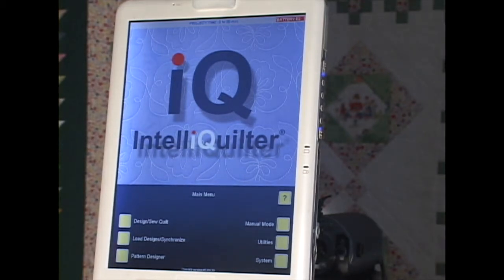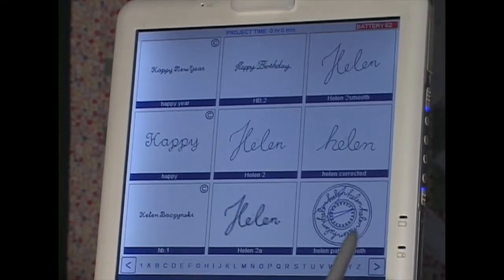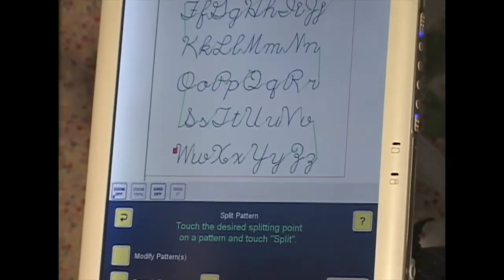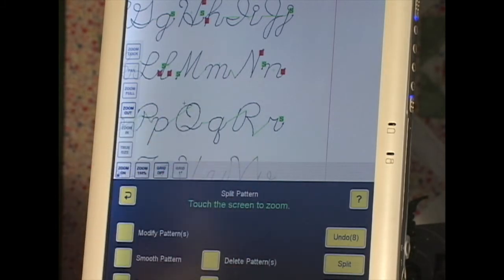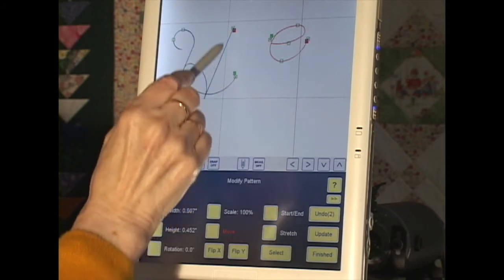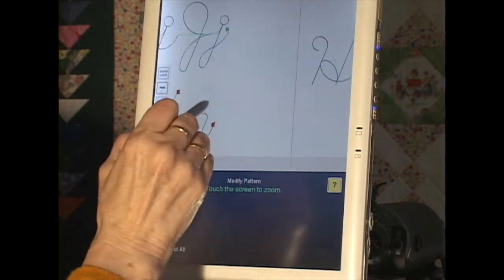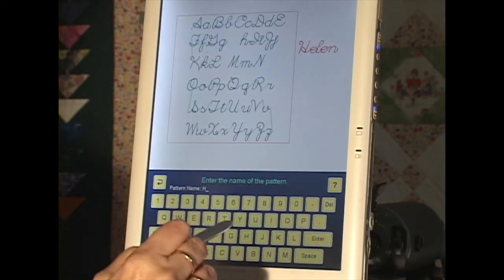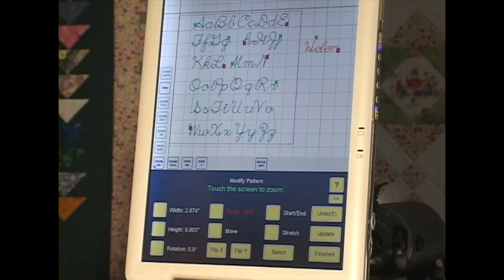Helen's iQ - using a digitised alphabet.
In this video I show how to use the complete alphabet pattern from Laurie Thomas ( itsaquiltthing.com) to make a word. I am using IntelliQuilter which is a computer system for longarm machines. For more information about iQ go to intelliquilter.com.